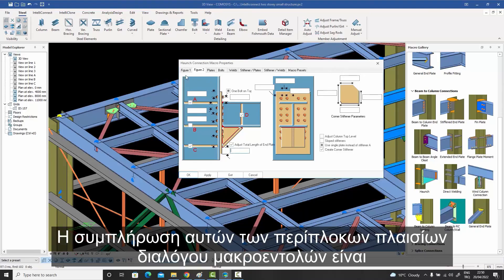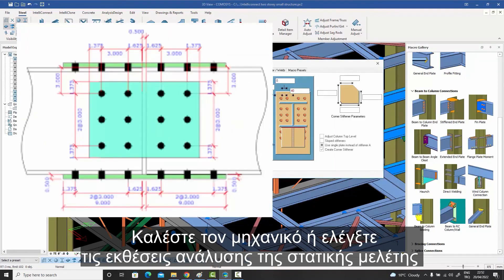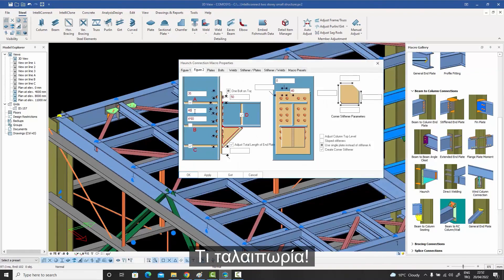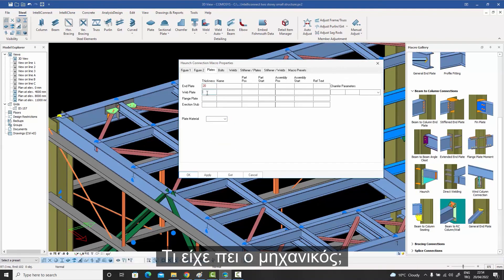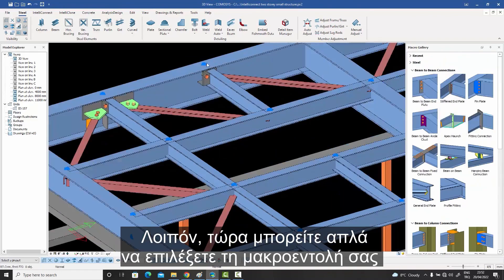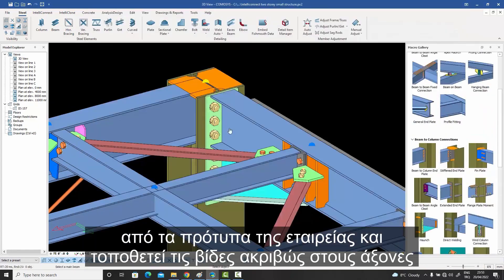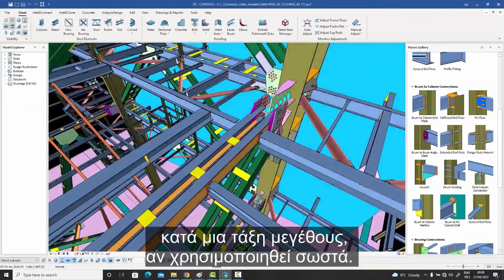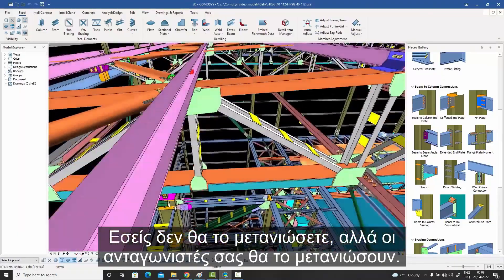Comosys | Με ένα κλικ, απελευθέρωσε χρόνο και απόλαυσε περισσότερο τη δουλειά σου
Intelligent Macros - Οι έξυπνες μακροεντολές έχουν σχεδιαστεί για να αυτοματοποιουν τις συνδεσεις μεταξυ στοιχειων με ένα μόνο κλικ!

Η μοντελοποίηση μιας κατασκευής συχνά μετατρέπεται σε μια κουραστική διαδικασία συμπλήρωνοντας ατελείωτα παράθυρα διαλόγου. Αυτό το αναπόφευκτο στάδιο καταλαμβάνει το μεγαλύτερο μέρος του διαθέσιμου χρόνου, καθιστώντας τη μοντελοποίηση μια χρονοβόρα εργασία.

Φανταστείτε να μπορούσατε να παρακάμψετε τα περισσότερα από αυτά τα βήματα και να δημιουργούσατε γρηγορά και ευκολά τις συνδέσεις του 3D μοντέλου σας με ένα απλό κλικ !

Με το Comosys, το μέλλον της μοντελοποίησης είναι εδώ, σταματήστε να σπαταλάτε το χρόνο σας και απολαύστε τη δουλειά σας.